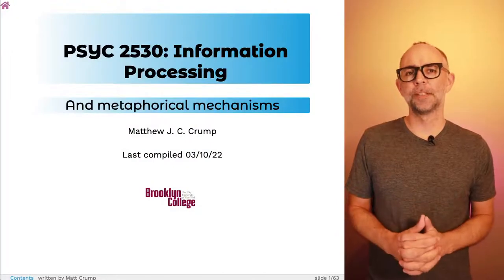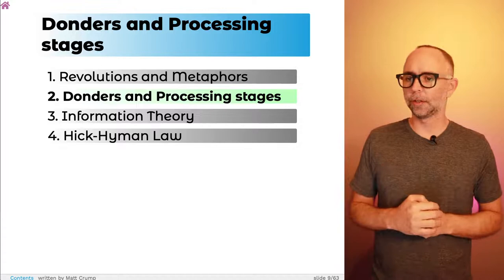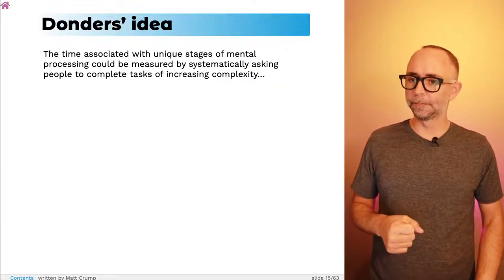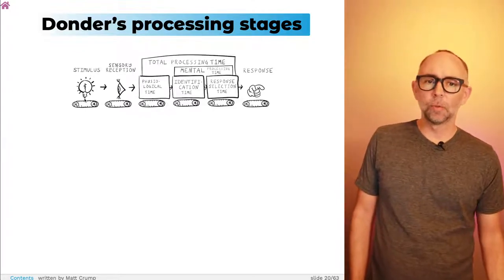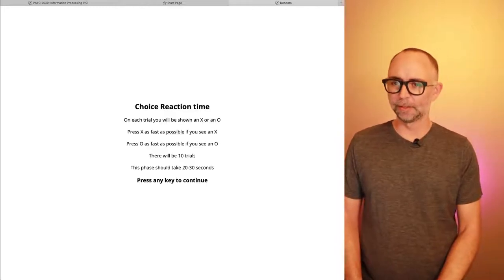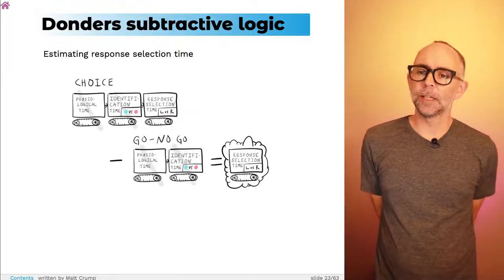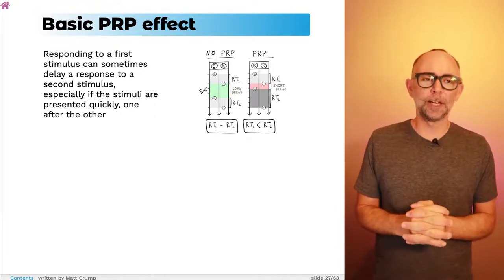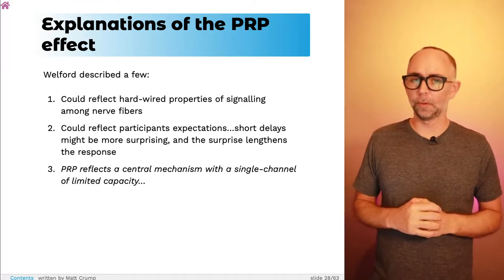Instances of Cognition: L6 Information Processing pt 1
0:00 Introduction
0:14 Reminders
2:29 Revolutions and metaphors
3:06 Industrial Revolution
5:02 Digital Revolution
6:10 mental Chronometry
6:28 How fast can a nerve transmit a signal?
7:36 Hermann von Helmholtz (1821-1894)
9:01 Physiological Reaction time
13:14 Simple Reaction Time SIMPLE
15:09 Simple Reaction Time SIAPLE
15:34 Choice Reaction Time CHOICE
18:52 Donder's processing stages
26:29 Donders subtractive logic
31:14 Issues with subtractive logic
32:35 Basic PRP effect
37:56 Explanations of the PRP effect
39:17 A single channel decision mechanism
39:26 Technological Revolution